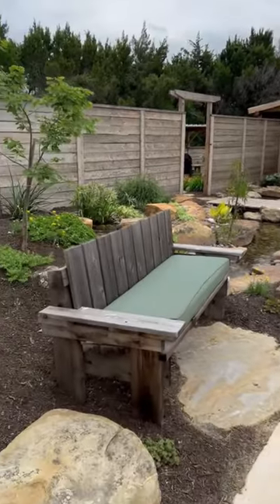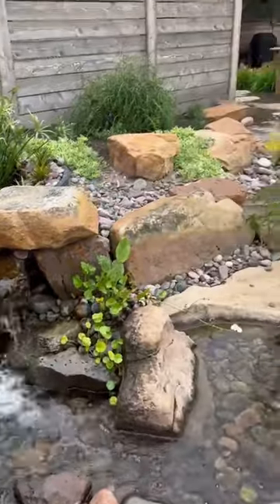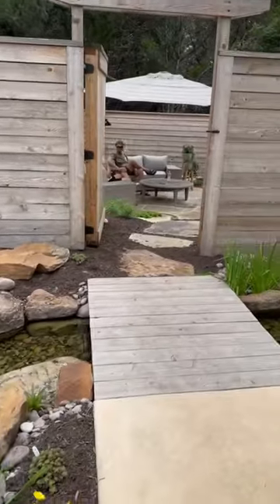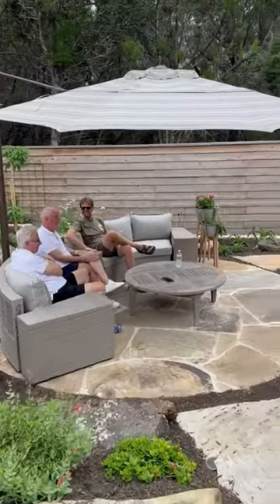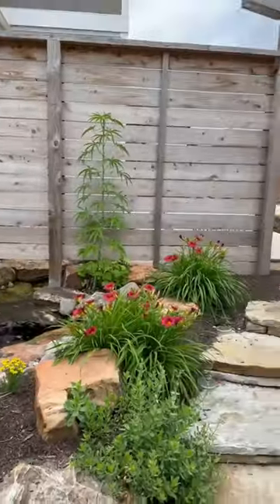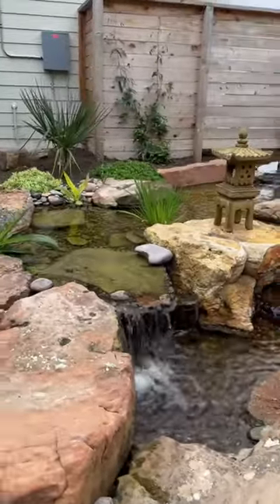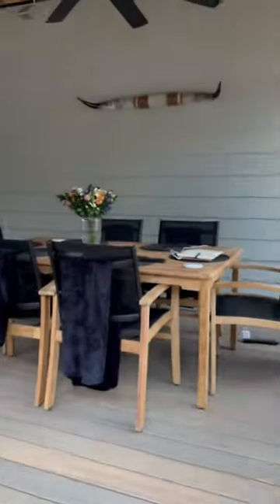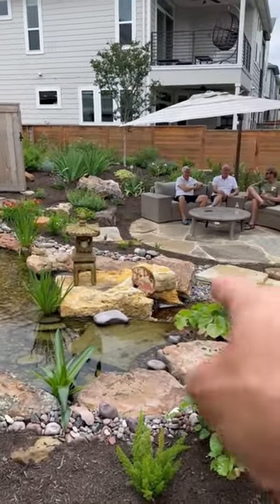A Japanese Inspired Water Garden!